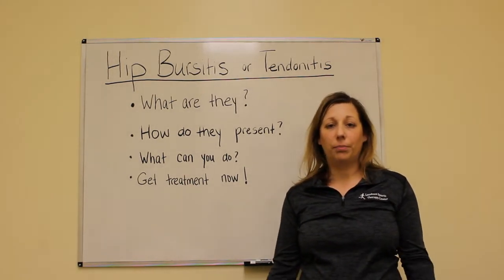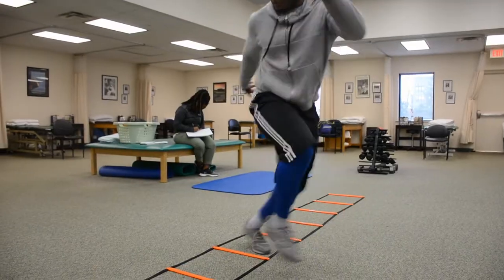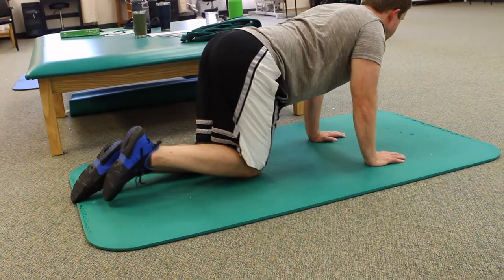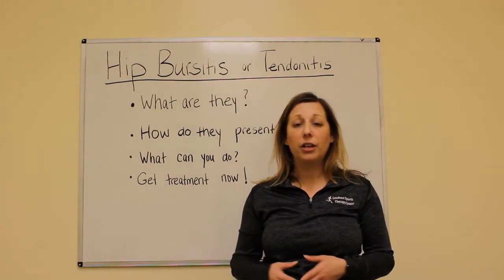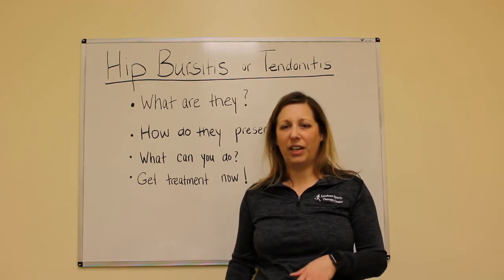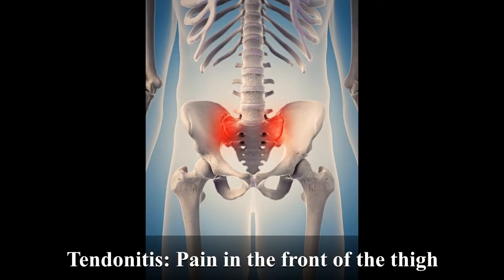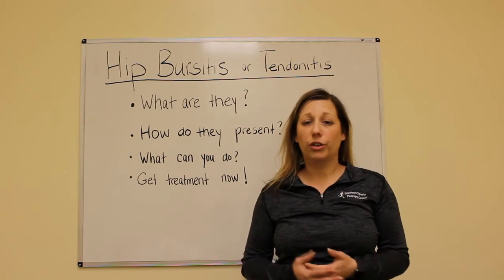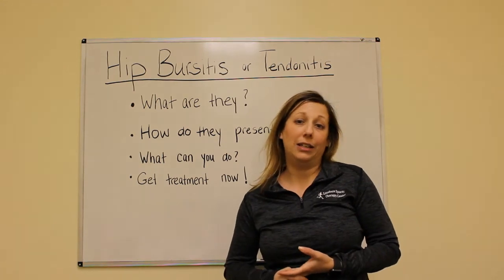Whiteboard Wednesday: Hip Bursitis vs Tendonitis - Physical Therapy, Leesburg, VA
What is hip tendonitis and hip bursitis? Both are very similar, but there are a few things that keep them apart. If you are suffering from either of these we can help!